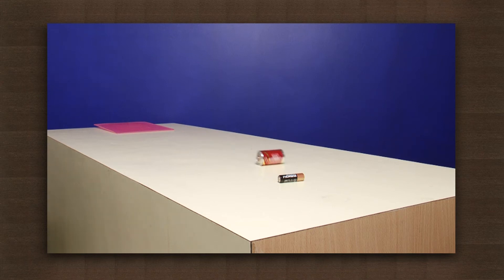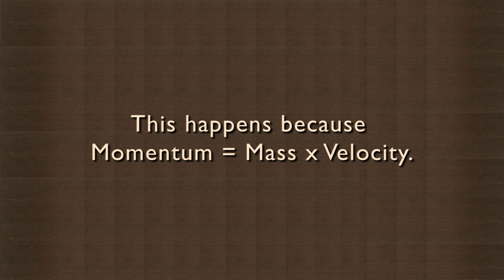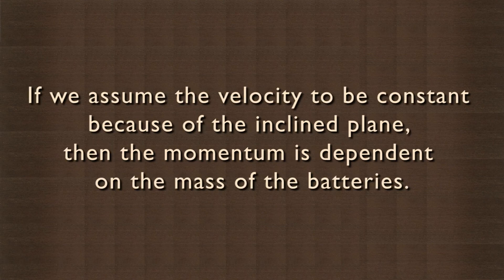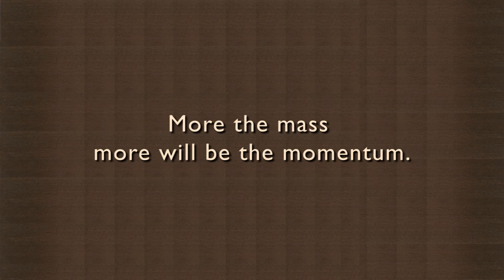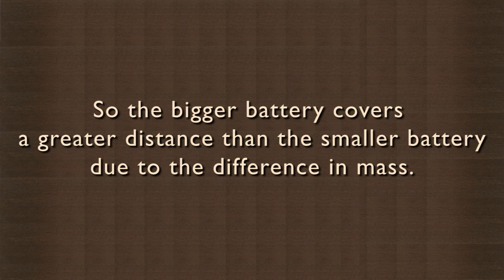Momentum | Force | Physics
In this activity we take two batteries of different sizes and roll them down an inclined plane. We find that the heavier battery rolls to a longer distance. As the final velocity of an object on an inclined plane is constant and independent of mass, the large battery has more momentum than the small battery as it is heavier. This higher momentum allows it to roll to a larger distance.